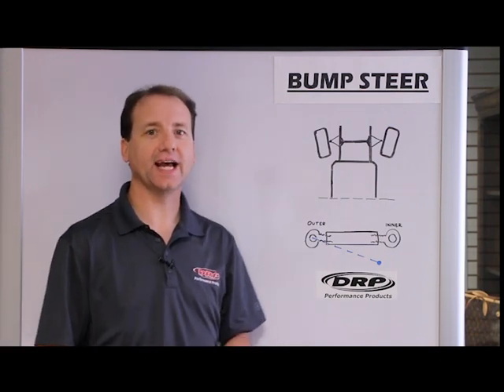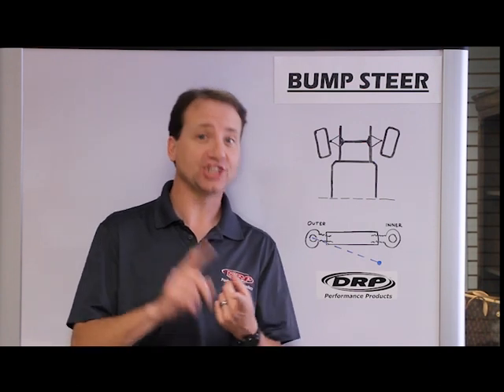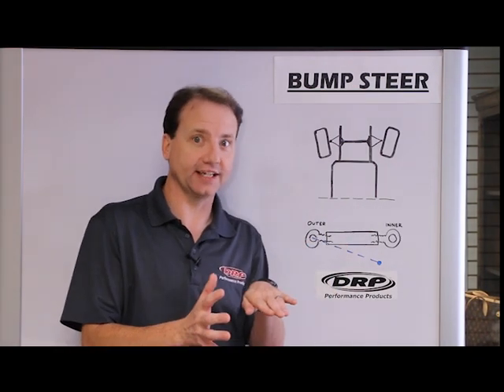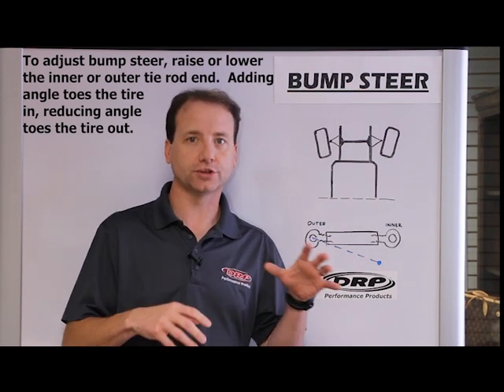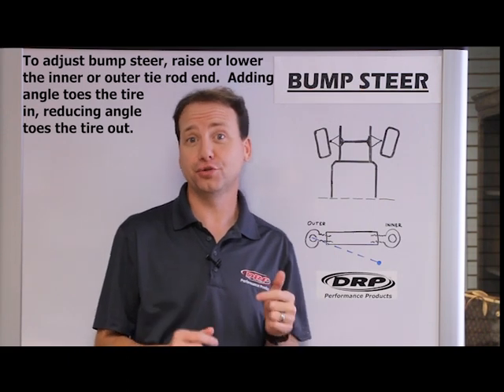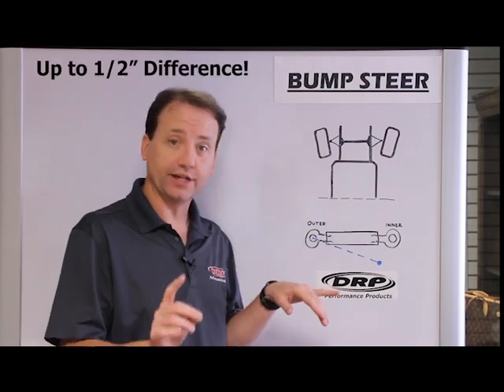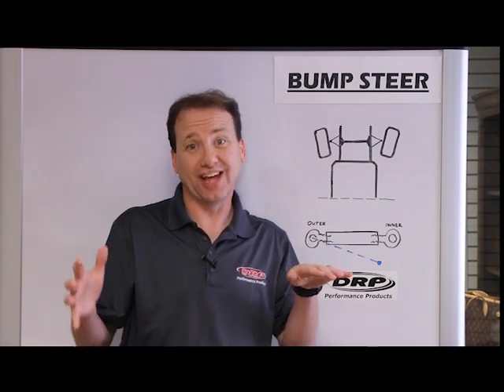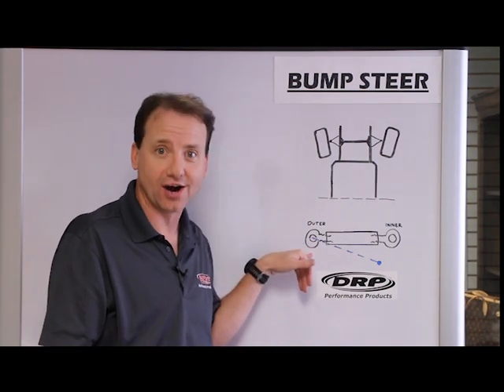Bump Steer Video Final B 7 19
Bump Steer Basics - Learn what bump steer is, what affects it and how to measure it.